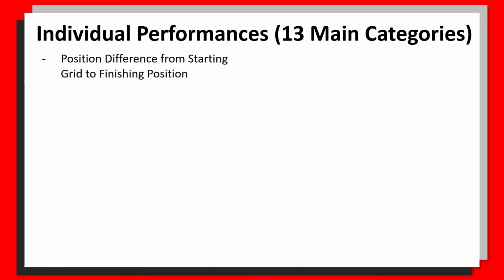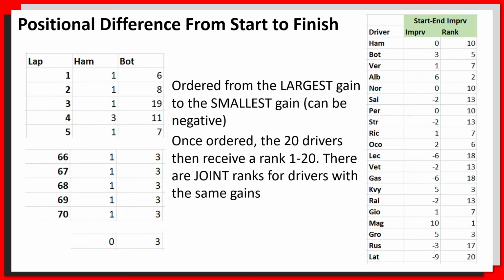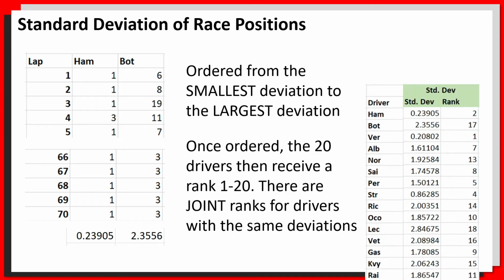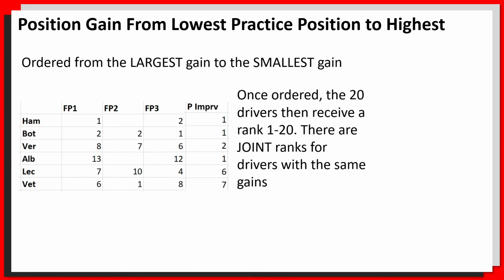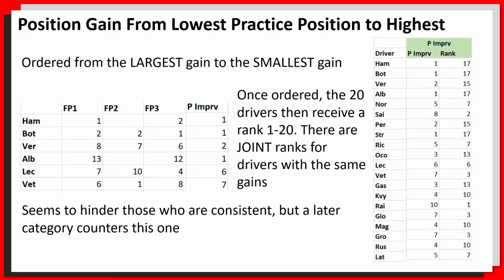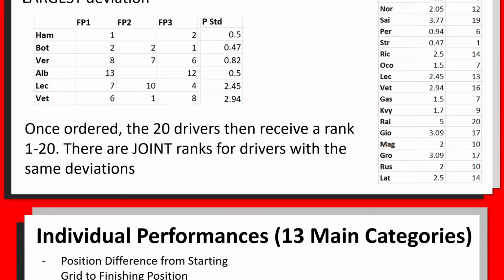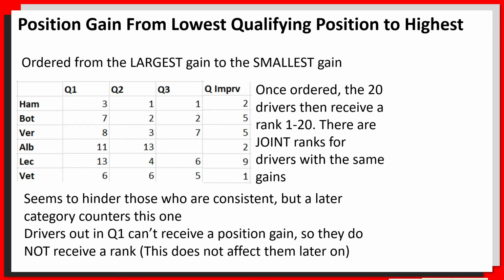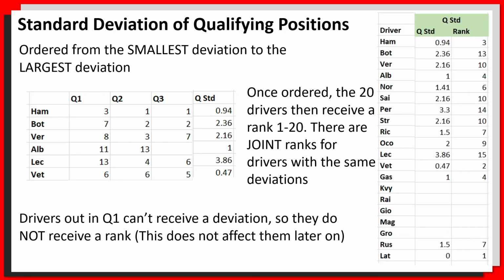How I Rank F1 Drivers Race Weekends Using Data Models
So this is video 1 in a mini series discussing the first 6 of 28 categories I use to determine the Driver of the Weekend in my Pilot Seires.

NOTE: this video is accurate as of the Hungarian GP edition, this is CHANGING ahead of the 2021 season, I'm still finalising the changes, they will be discussed at the end of the series.

0:00 Intro
1:47 The Categories
2:13 Race Category 1
3:56 Standard Deviation of Lap Positions
5:42 Practice Category 1
8:27 Standard Deviation of Practice Positions
10:01 Qualifying Category 1
11:46 Standard Deviation of Qualifying Positions
12:57 Outro